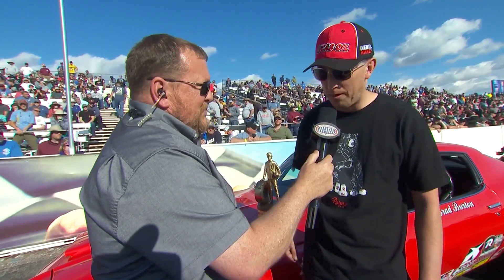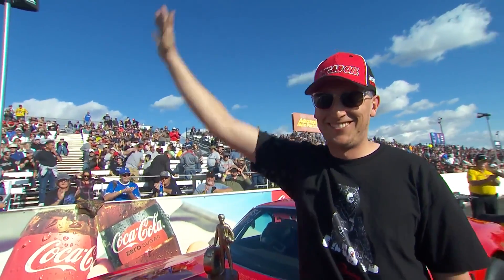Brad Burton Wins Stock Eliminator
Brad Burton armed with his Pontiac Firebird defeated Jon Irving and his Plymouth Satellite with a time of 10.759, 109.97 compared to Irving's 11.416, 108.92.